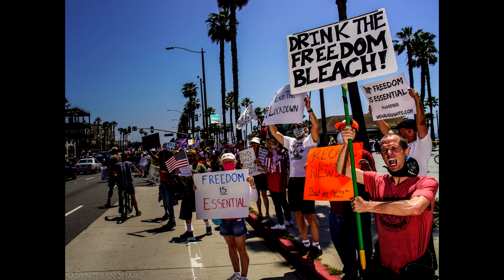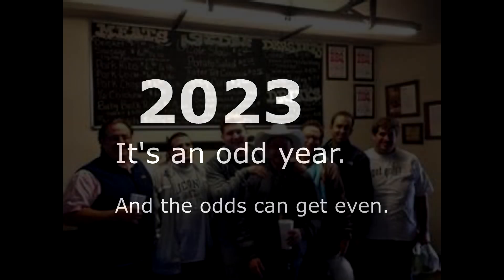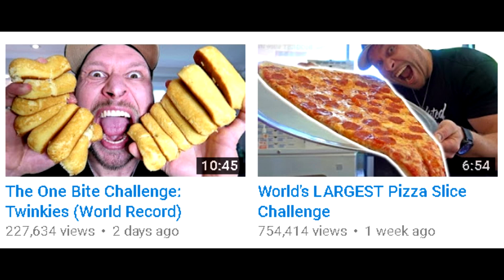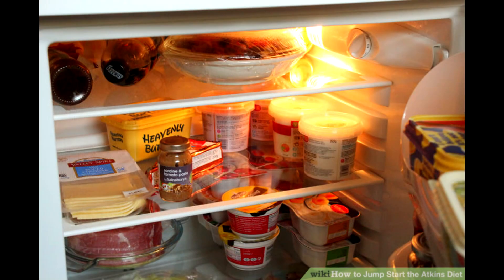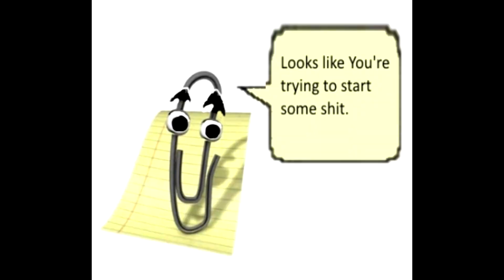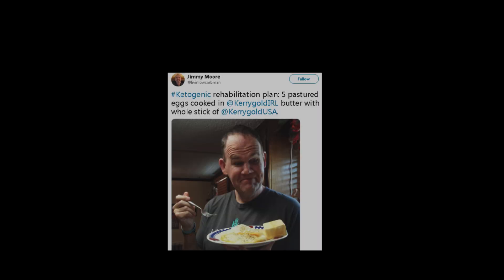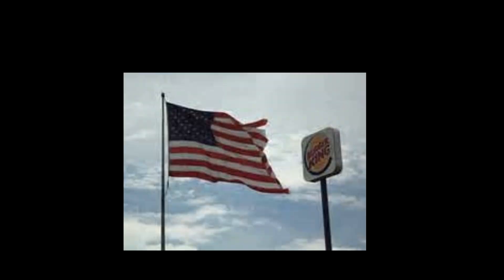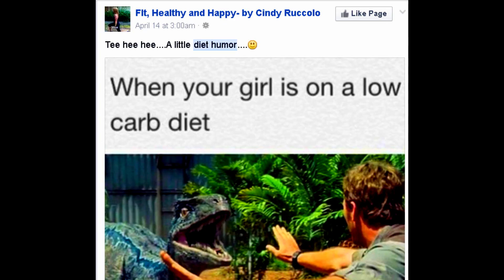How to regulate Blood Sugar eating BIG CARBS for a Happier 2023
Happy 2023 fellow Carborators. If 2022 wasn't Happy, and you're projecting 2023 will be likewise, then you're letting outside forces be the dominant thing controling how you feel. You can have a Happy 2023 by regulating Blood-Sugar you put in the tank.

People have problems with Blood-Sugar, but the reasons are not well known.
The body can have trouble regulating carbs and fat.  I'll be talking about

* high-glycemic foods
* Insulin resistance
* Why healthy carbs give you problems